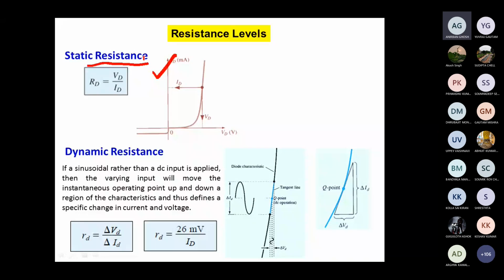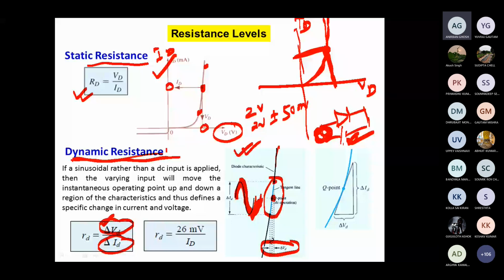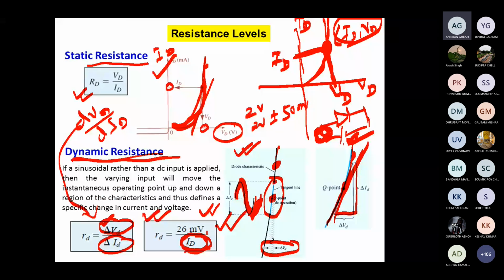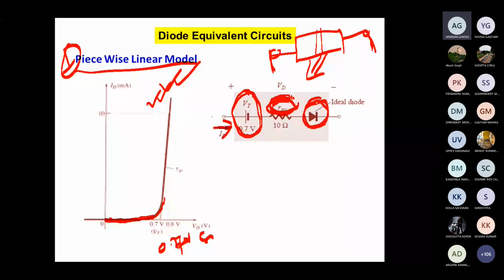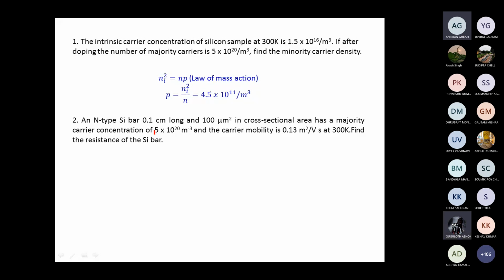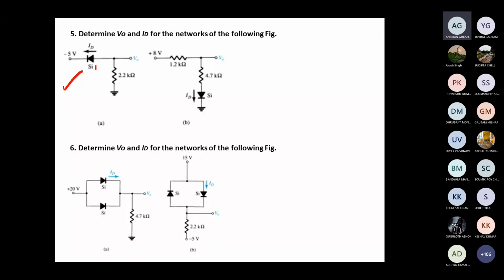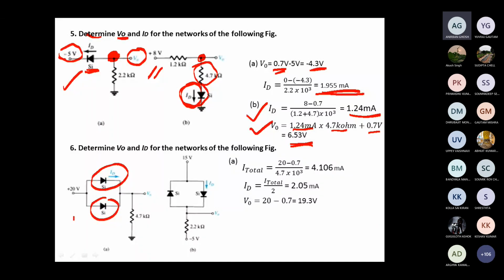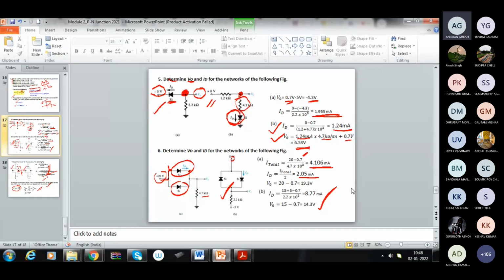ECC01 RM on 2022/01/02